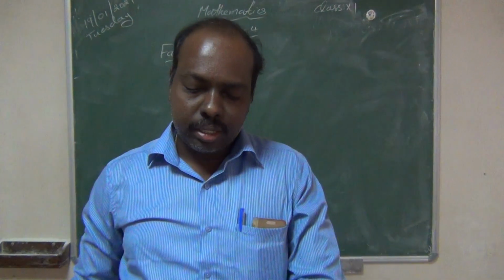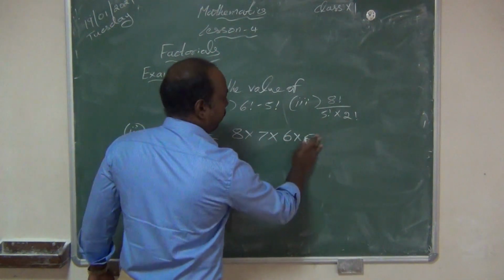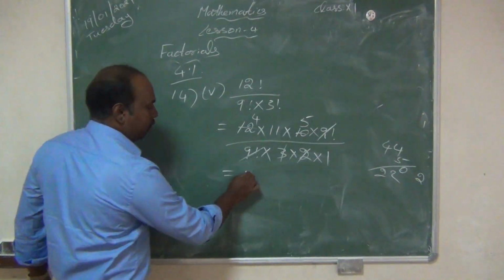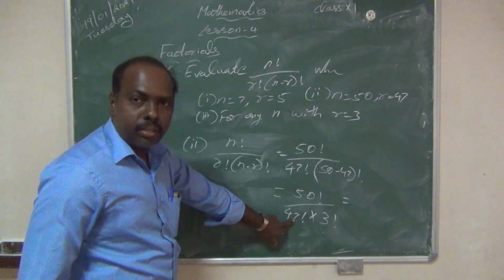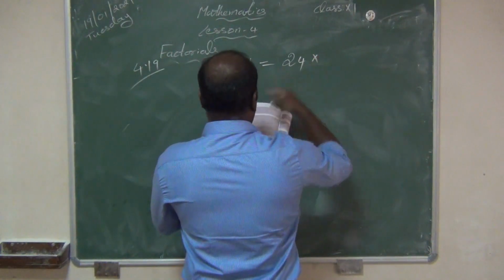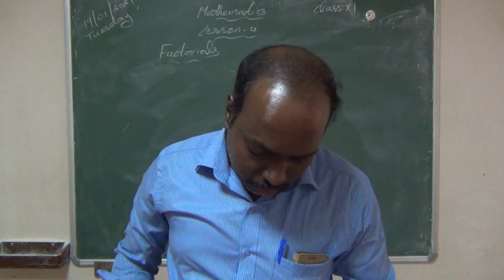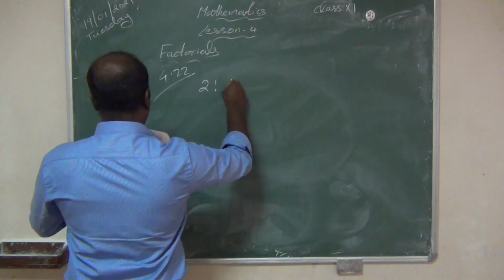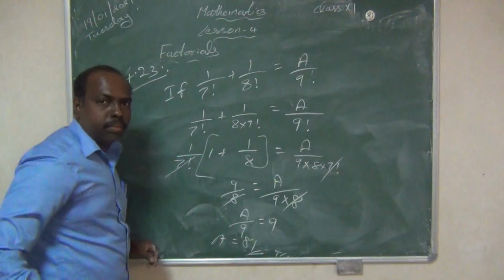GRADE 11 | MATHS | FACTORIALS | 20.1.2021 | 9 AM